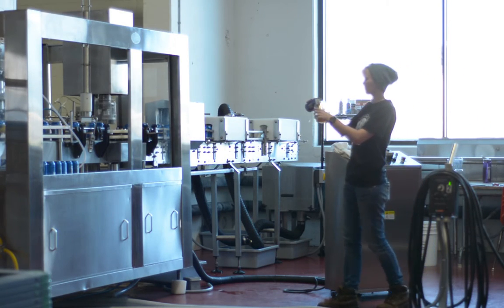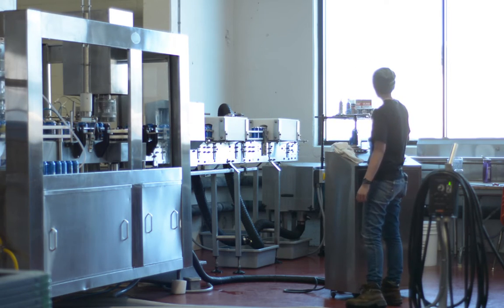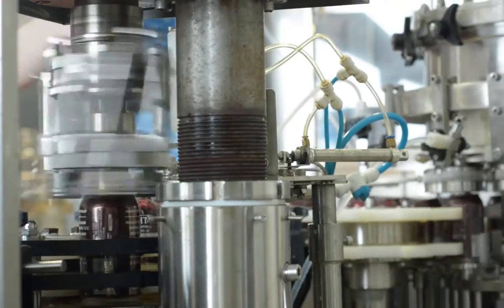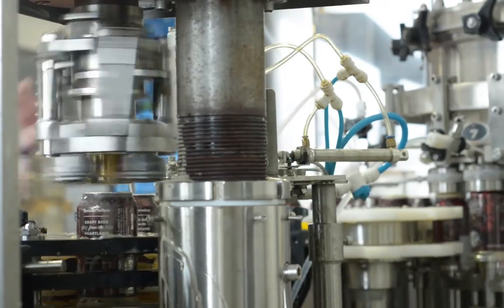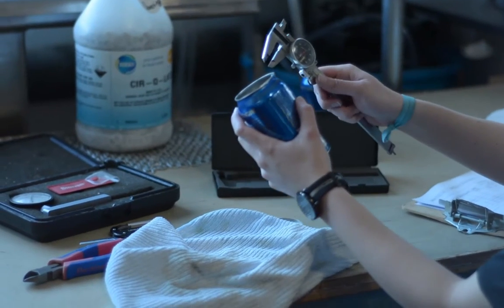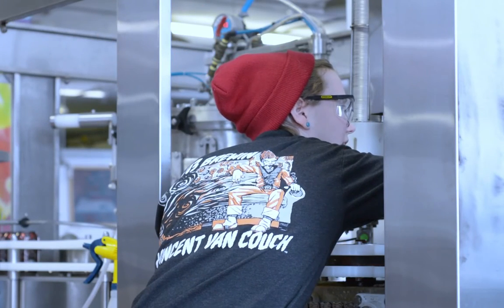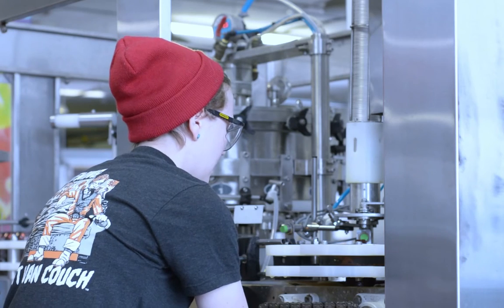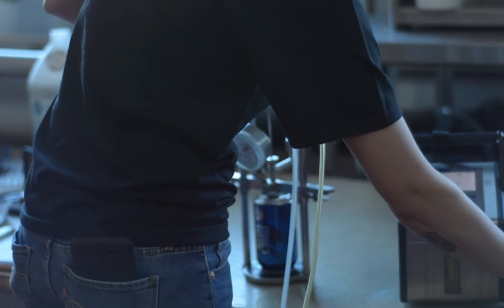Brewery Bulletin: Sarah Does Tasting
Episode Two of Fargo Brewing's 2017 Vlog

Packaging Manager Sarah Pederson outlines the highlights of packaging, and how quality control helps her in daily operations.

Videographer/editor: Lee Smalt
Subject: Sarah Pederson, Tasting